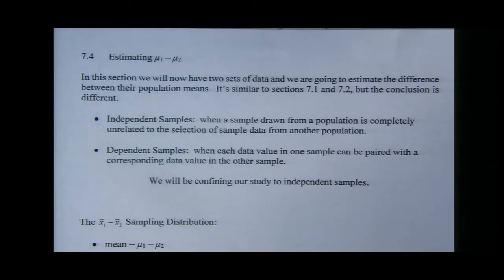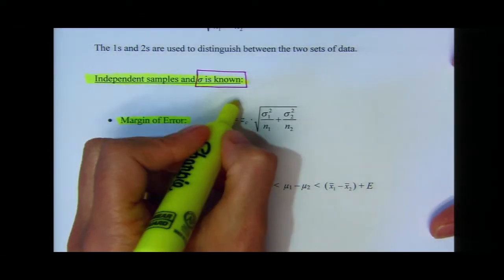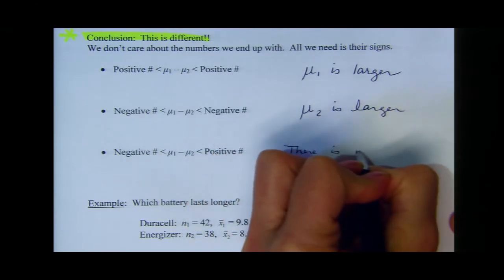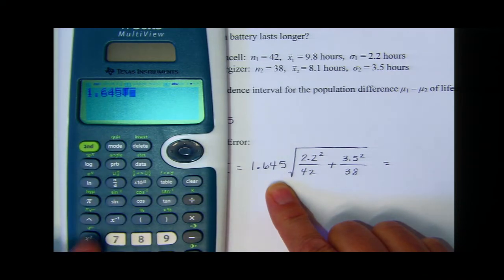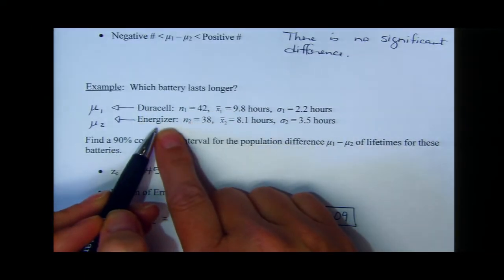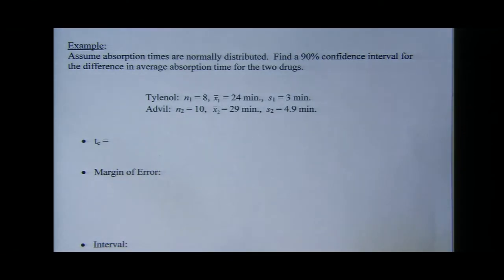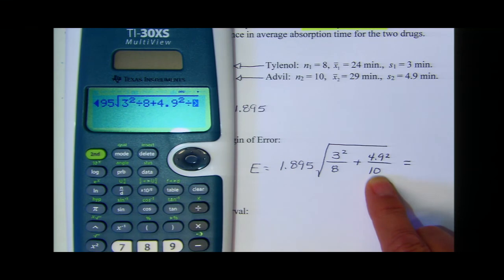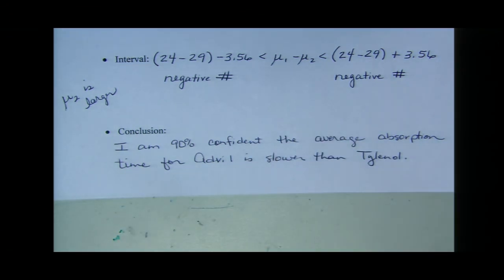MommaSham Math Statistics Chapter 7.4 part 1